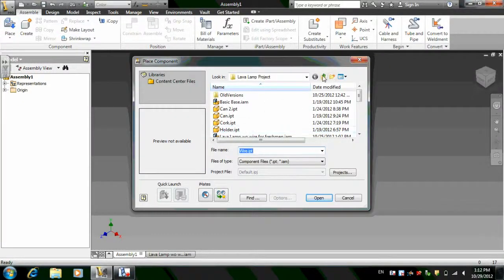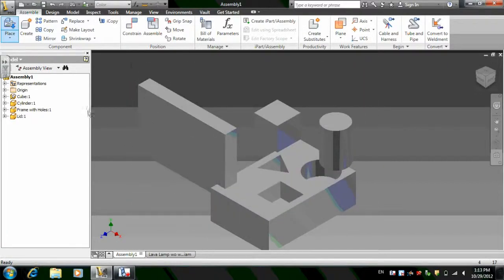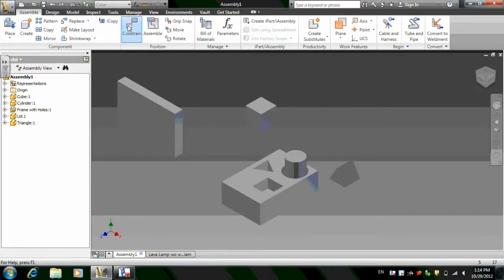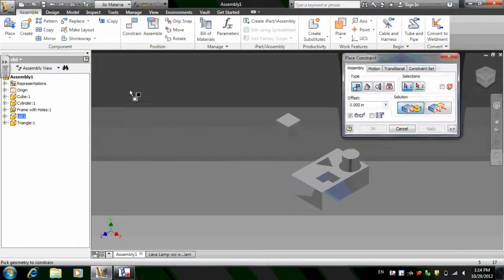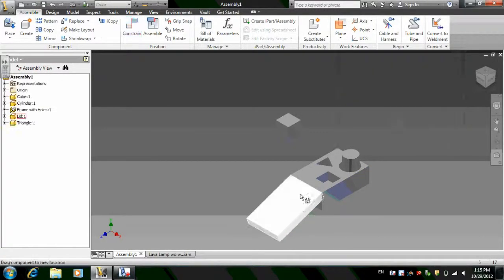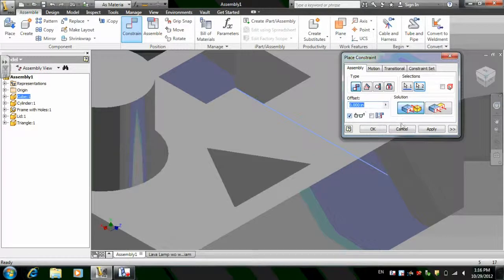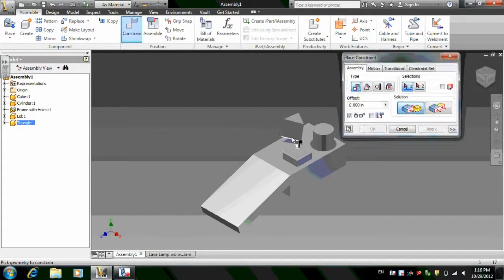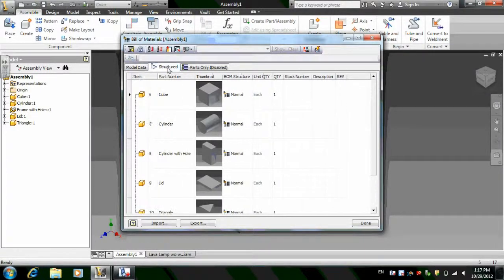Inventor Video Assembly tutorial